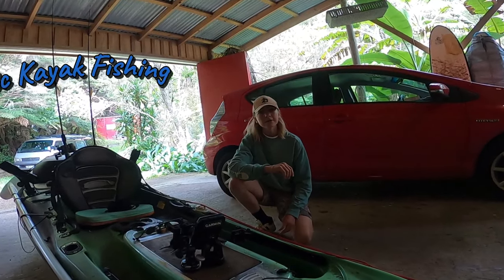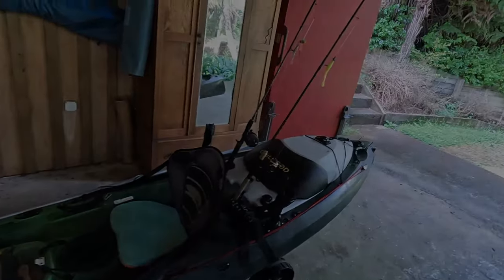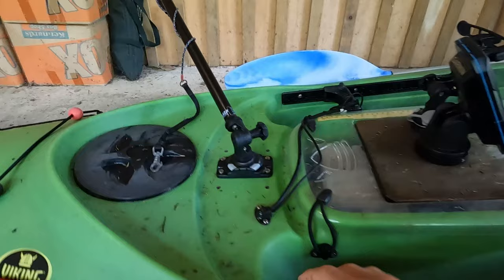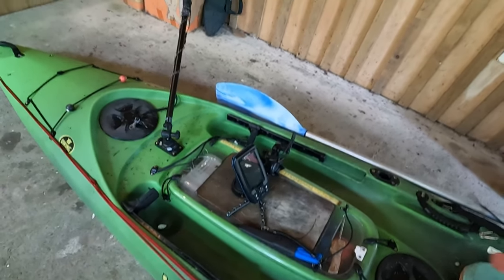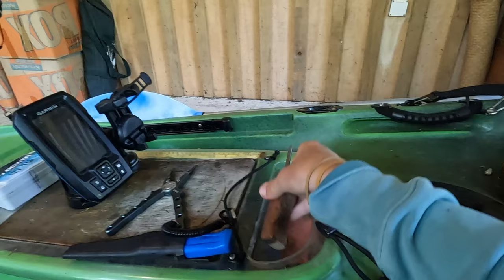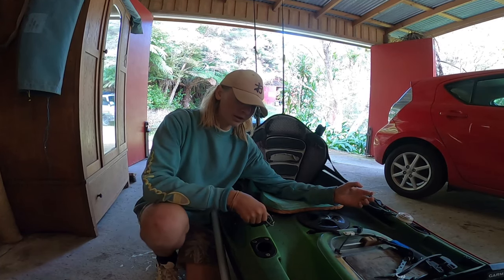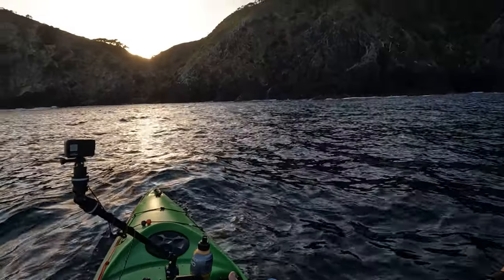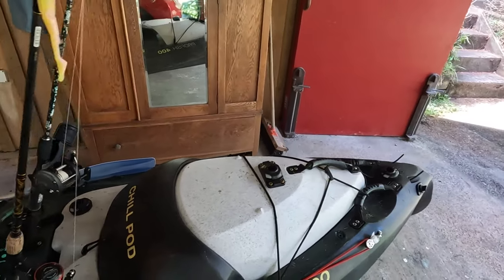My KAYAK Fishing SETUP After 7 YEARS Of FISHING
Setting up your fishing kayak and wondering what works? Then this video is for you.

All the products I used can be found on the linked websites below👇
that being said, don't be afraid to check out the second hand market. lots of good deals can be found on trademe and Facebook market place.

-Adjustable roddholders

-Chill pod

-Pliers

- Seat

-Cusion materials

-Sea anchor

-Railblaza star ports

CAMERA GEAR AND ELECTRONICS:

-Camera boom

-Sounder (Garminstriker 4plus)

-Mobi device holder

-FPV Battery